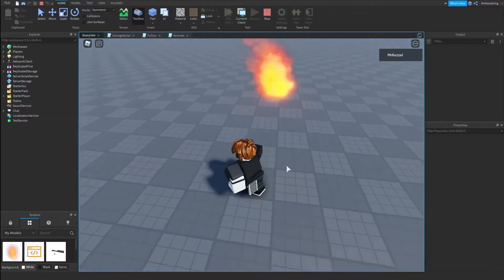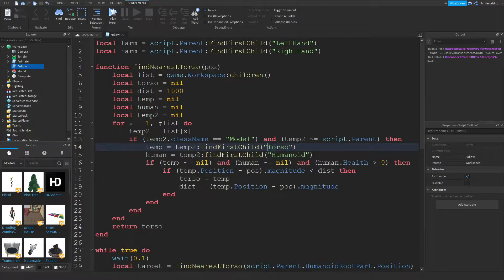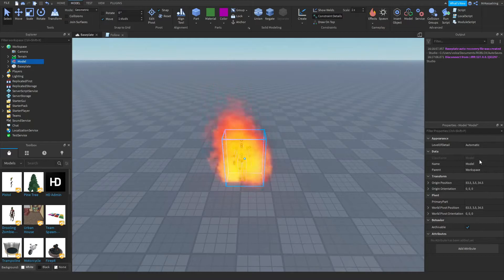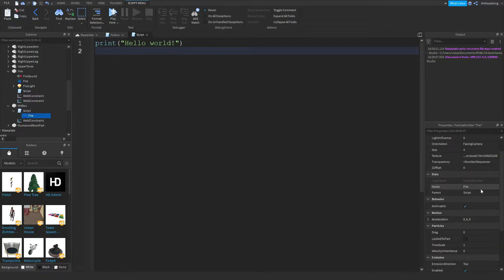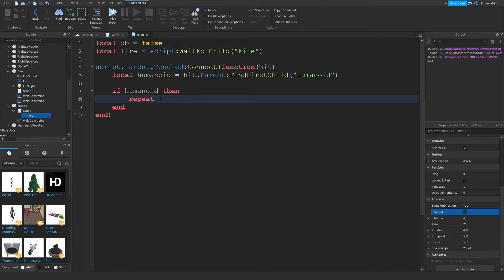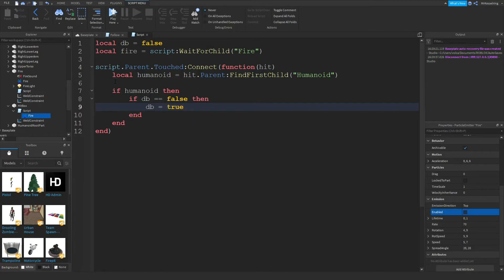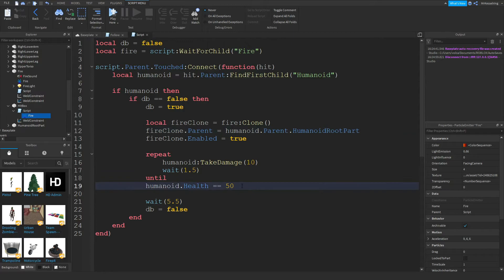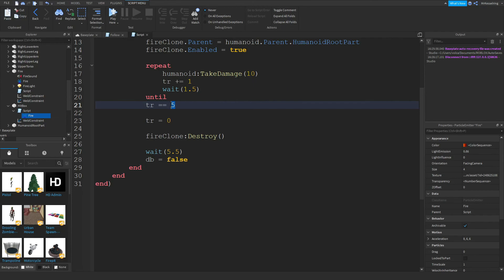Roblox Scripting Tutorials: SCP-457